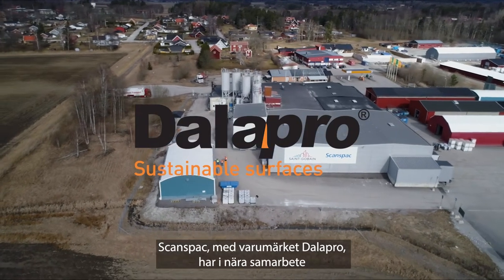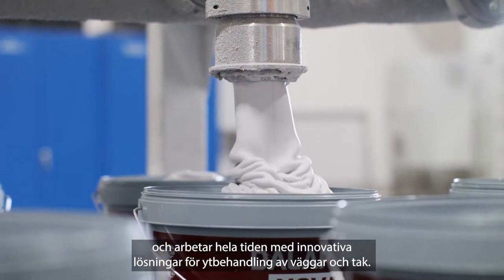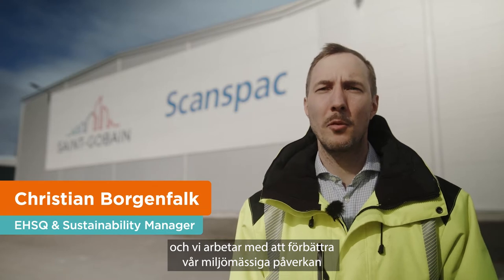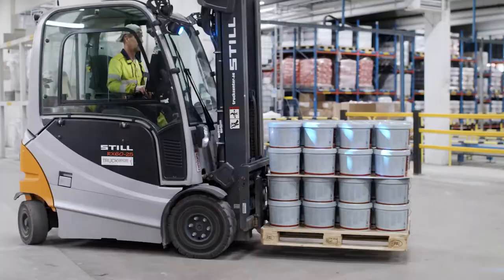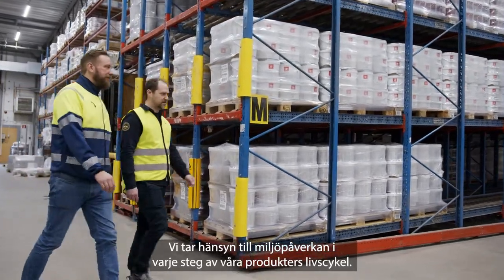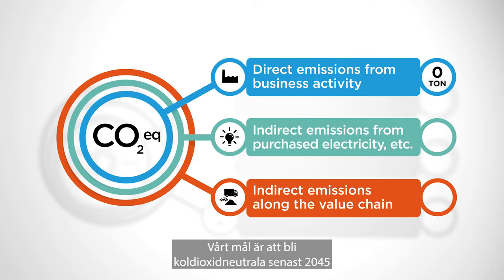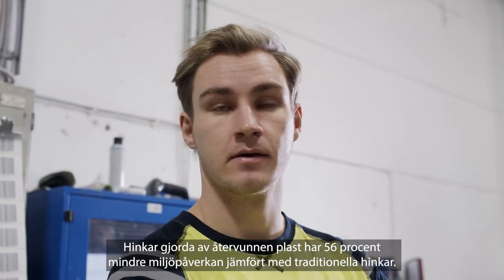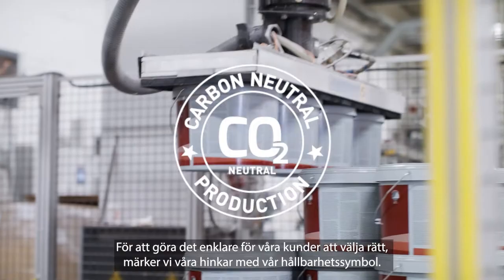Dalapro - en film om vårt hållbarhetsarbete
Här kan du se filmen om Scanspac och vårt hållbarhetsarbete med fokus på koldioxidneutral produktion och hållbara förpackningar.